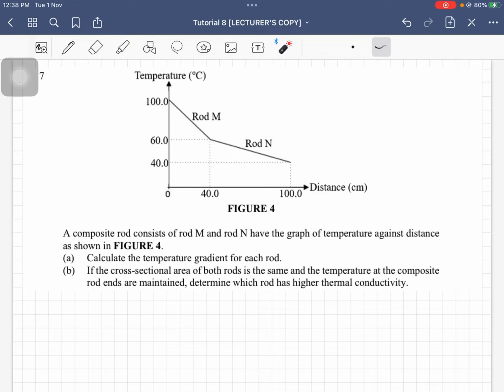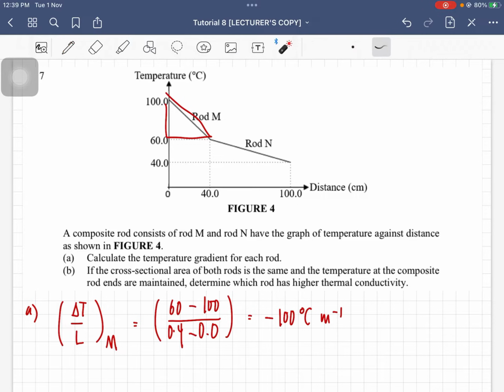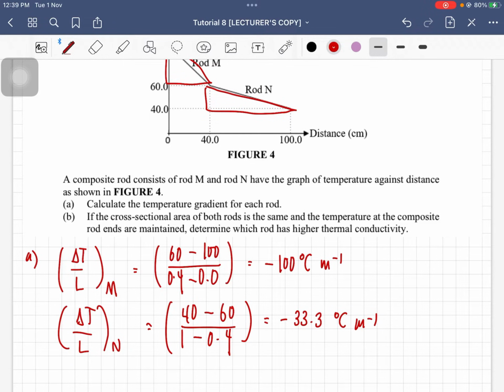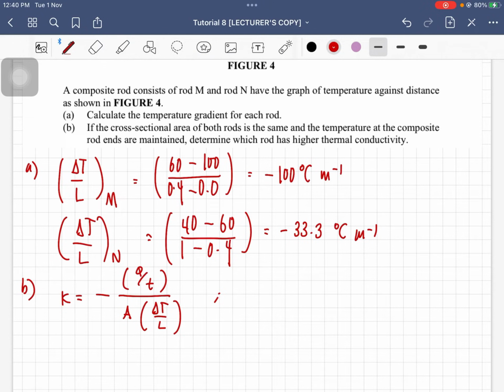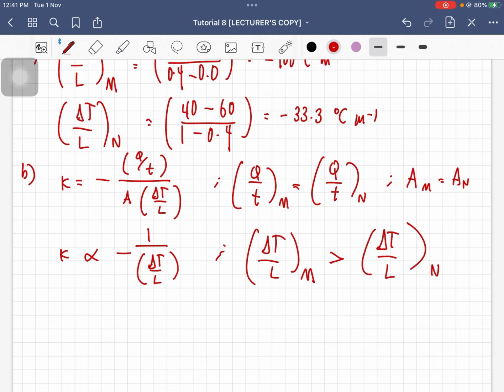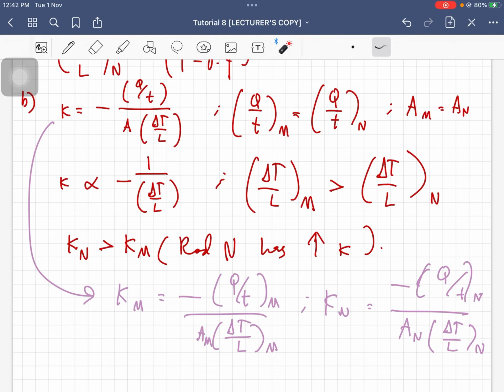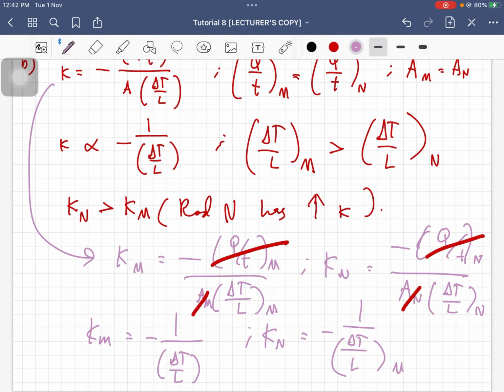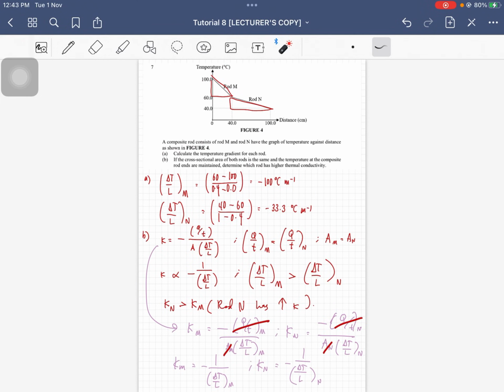Tutorial C8 - Q7